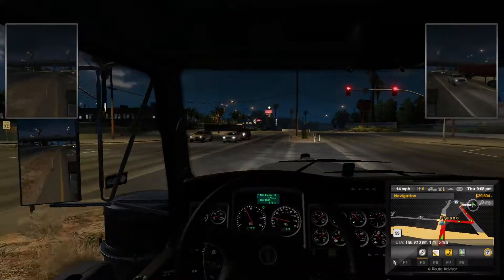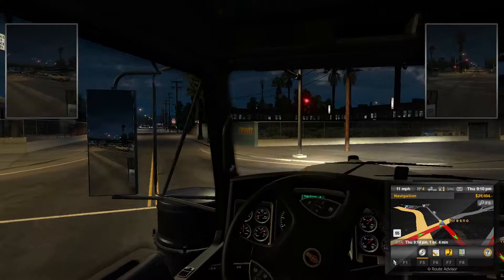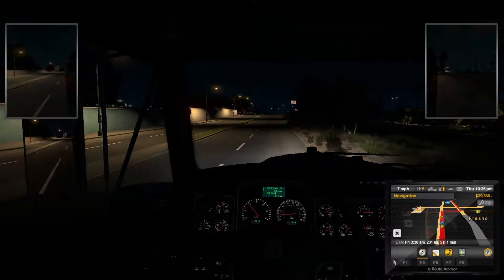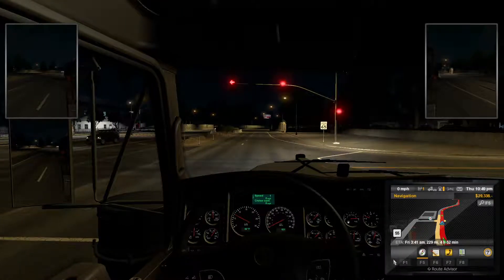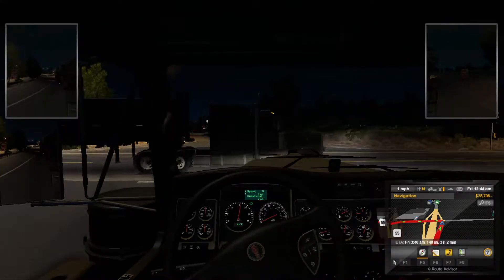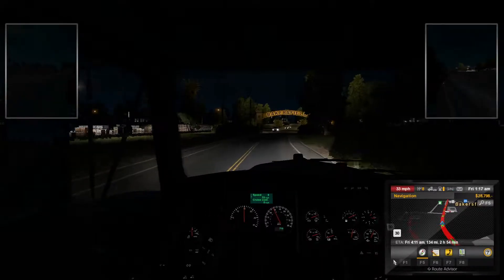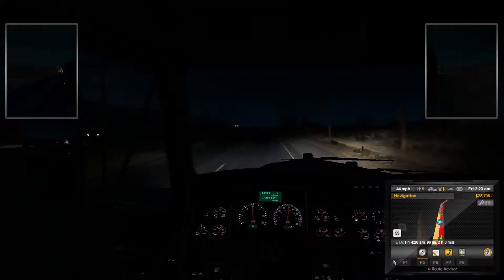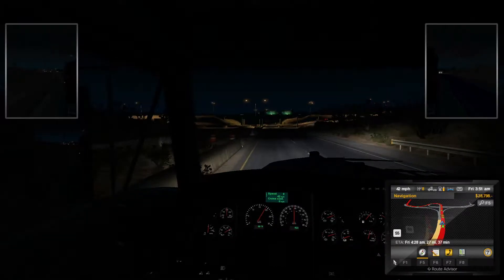ATS - American Truck Simulator #5 Don't Ride in my Blind Spot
Today on ATS American Truck Simulator we take a run from Fresno to Barstow.  Someone decided to ride in my blind spot.  I bet they won't make that mistake twice.